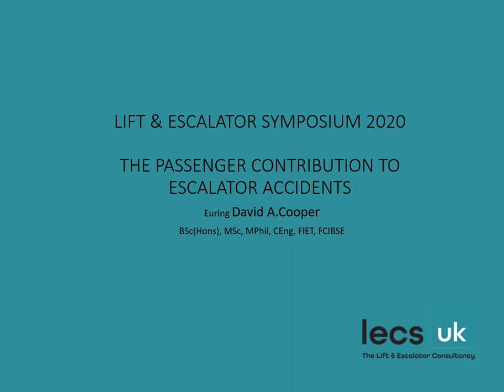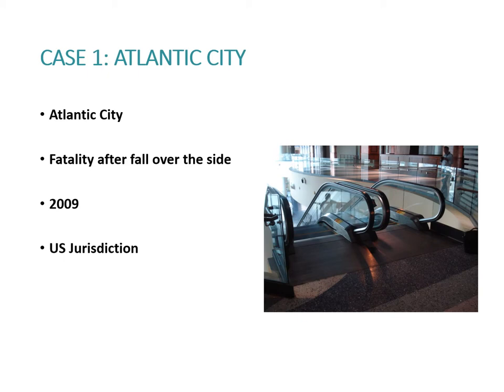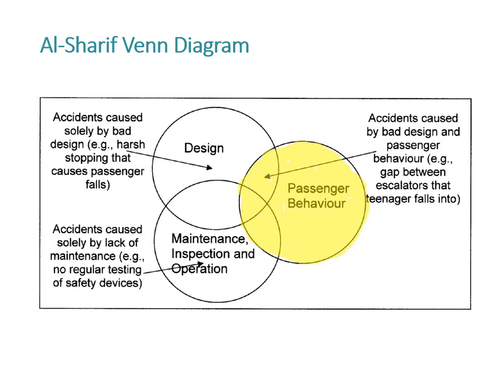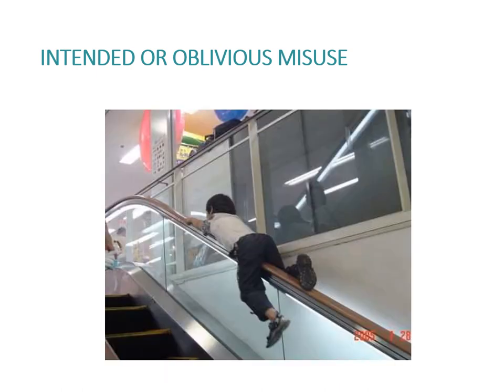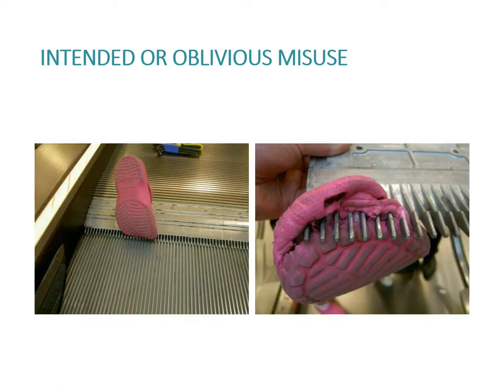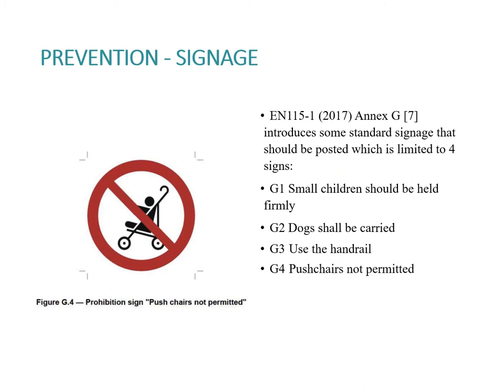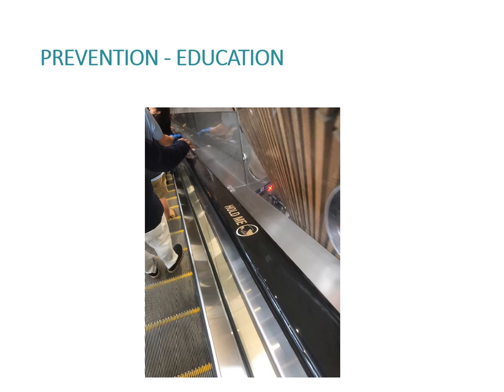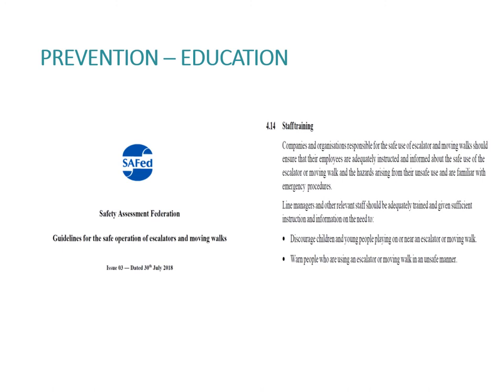The Passenger Input to Escalator Accidents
Author - Dave Cooper
Paper -

The Lift & Escalator Symposium brings together experts from the field of vertical transportation, offering opportunities for speakers to present peer-reviewed papers on the subject of their research. Speakers include industry experts, academics and post graduate students.